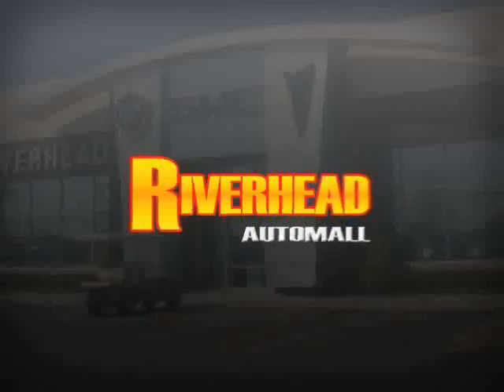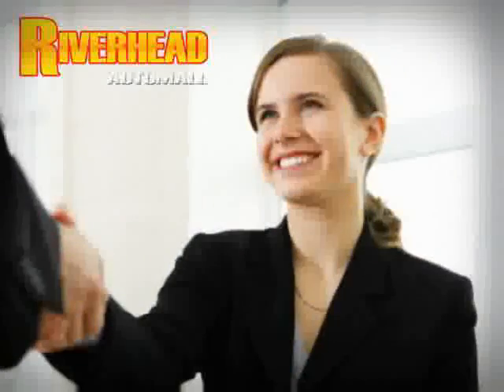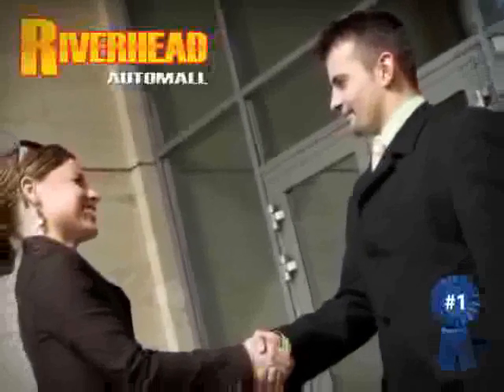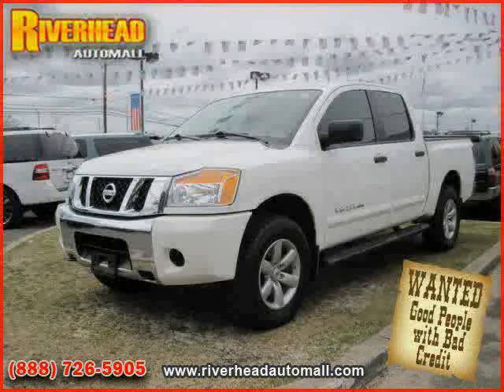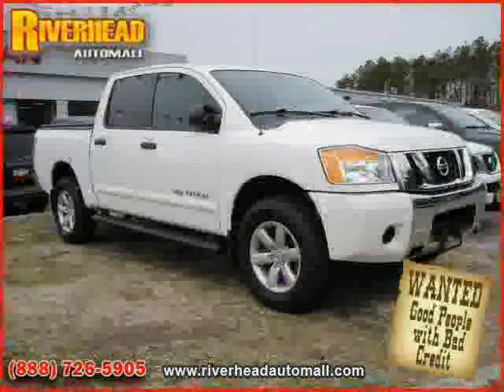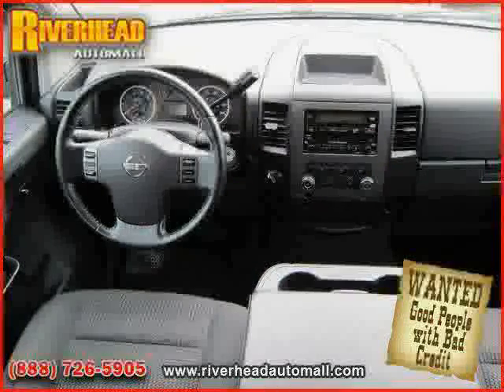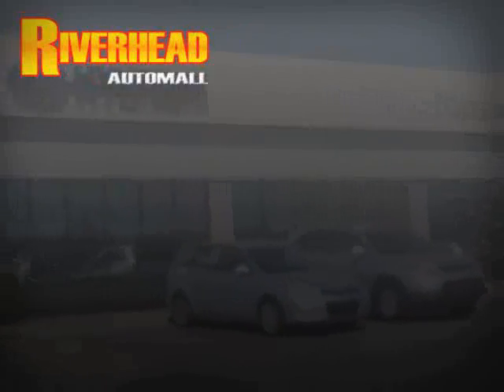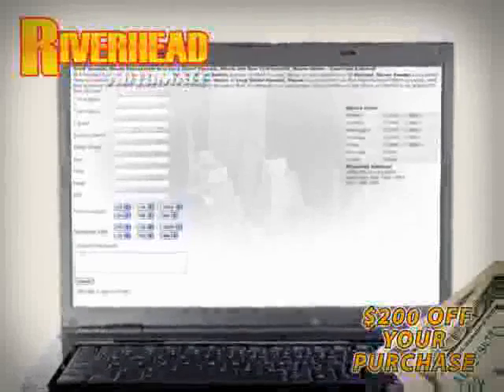2009 Nissan Titan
2009 Nissan Titan at Riverhead Automall